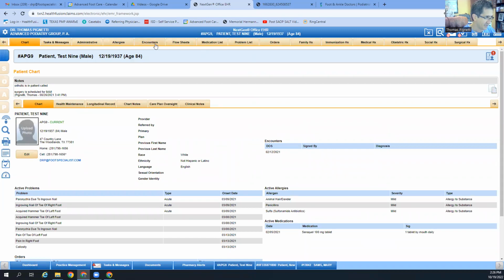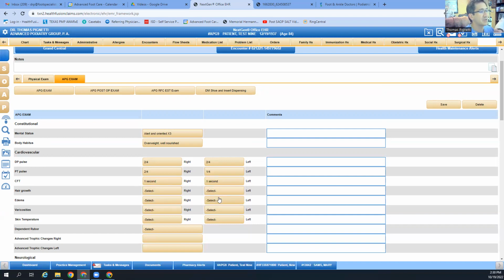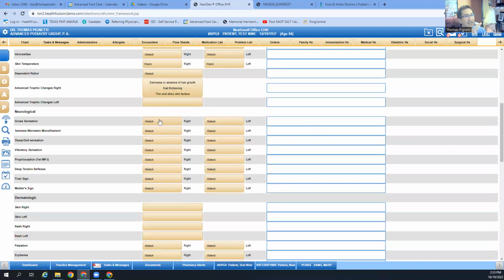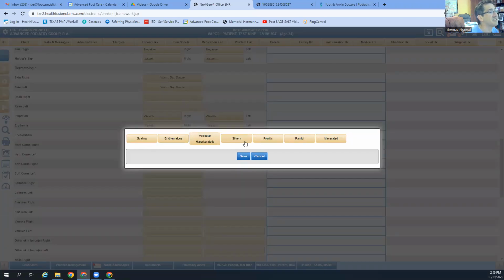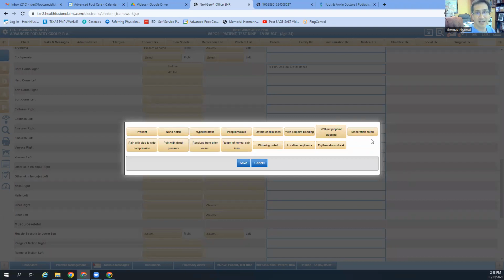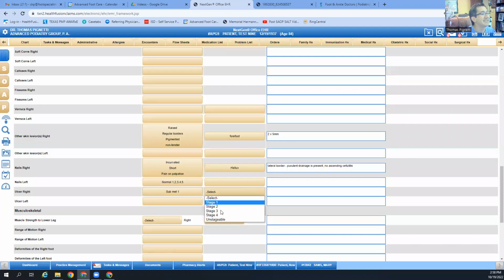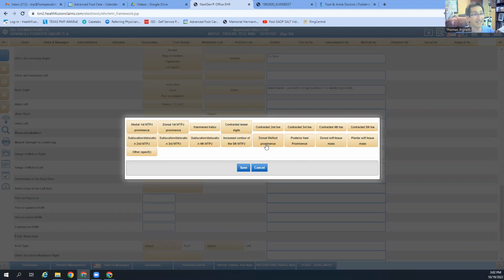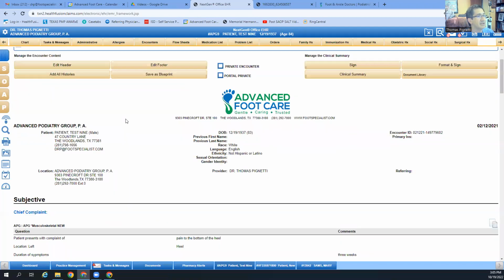APG Exam Screenshare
inputting physical examination information in Nextgen